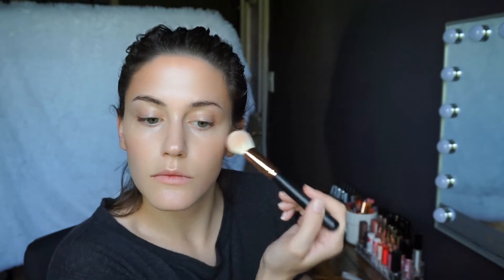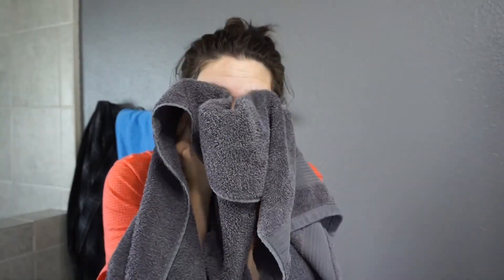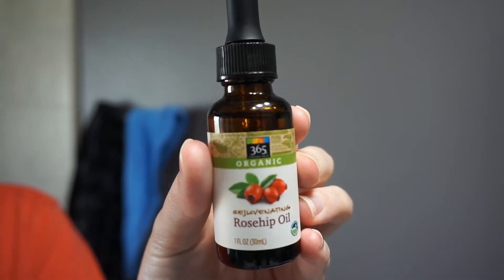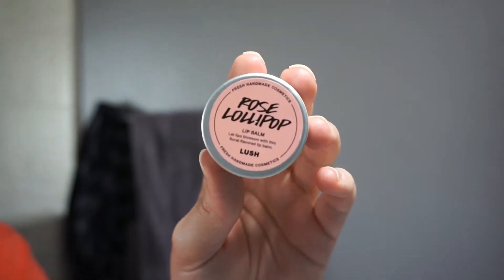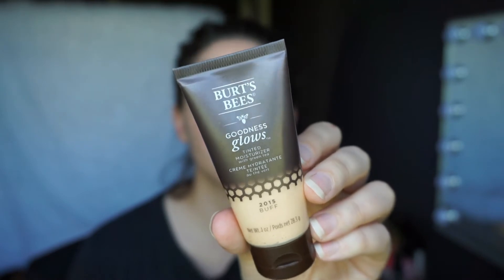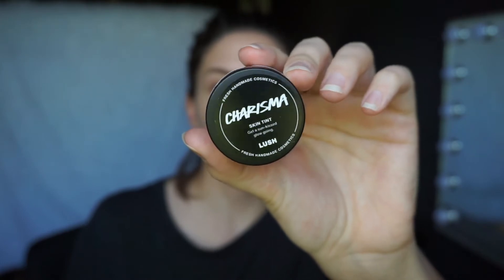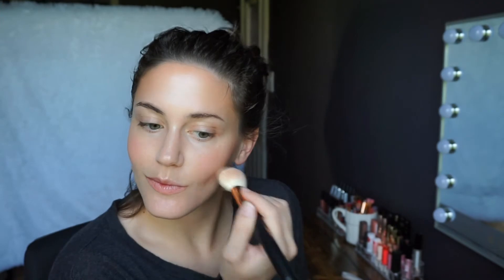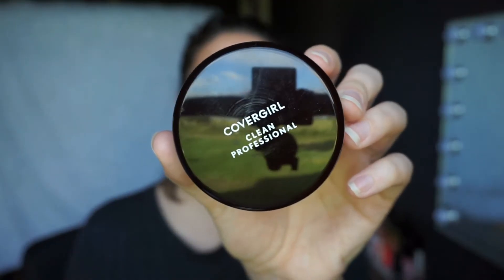BUSY MOM MORNING ROUTINE & FAST MAKEUP 2020 | Lauren McQueen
Quick Morning Skin Care Routine 2020 & My Every Day Fast Glowing Skin Makeup Look | Lauren McQueen

Products:
Physicians Formula double cleansing oil
Vanicream
elf hydrating essence water
365 rosehip oil
Lush Enchanted eye cream

WetnWild cucumber water drop primer
Burt's Bees goodness glows tinted moisturizer
Lush charisma skin tint
Natasha Denona love glow face palette
Physicians Formula organic wear dewy highlighter shade dew frost
Covergirl professional clean loose powder shade translucent light
elf brow gel shade dark brown
Covergirl clump crusher mascara
elf brow pencil shade neutral brown
Physicians Formula organic wear tinted lip treatment shade tickled pink
Nyx this is everything lip oil shade translucent pink

About me:
Hi y'all I'm Lauren! I'm a small town, southern girl who recently became a mama. I love makeup, skin care, all things beauty, house projects, DIY home renovation and decorating, cleaning motivation, and so much more. I purchase cruelty free makeup and skin care products and love sharing the awesome things I find with all of you. Hopefully y'all are loving the videos and decide to stick around! :)